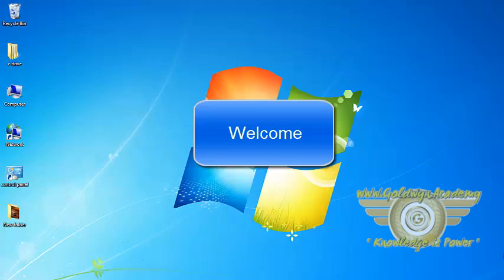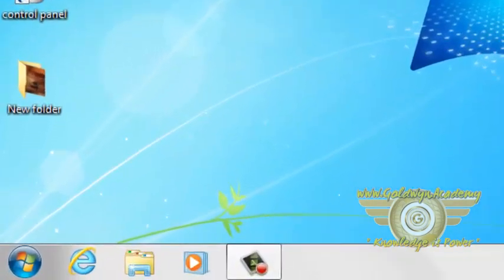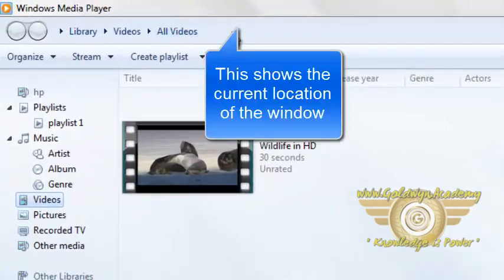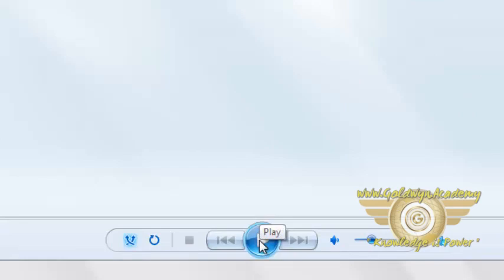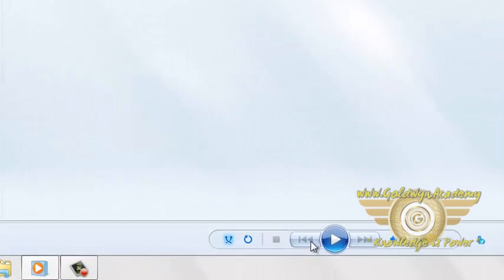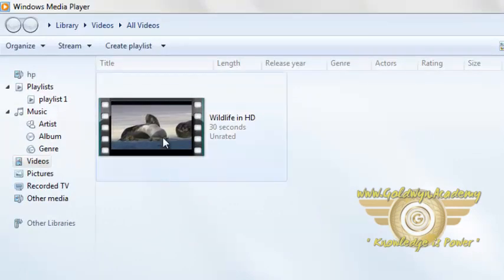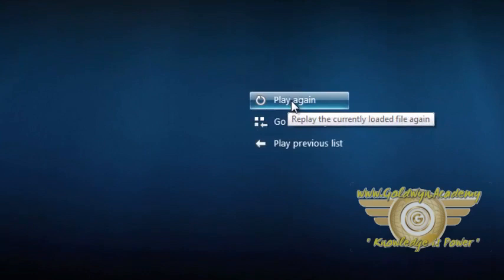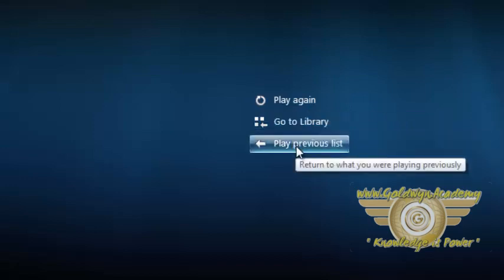Media Player PART-22